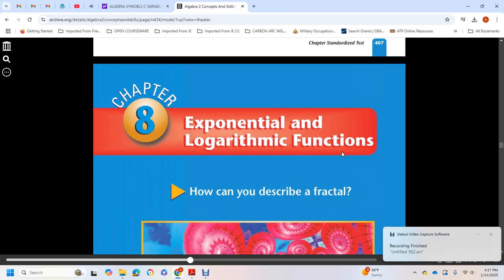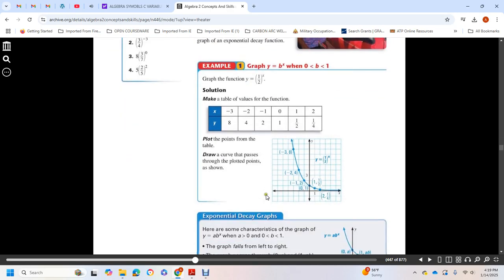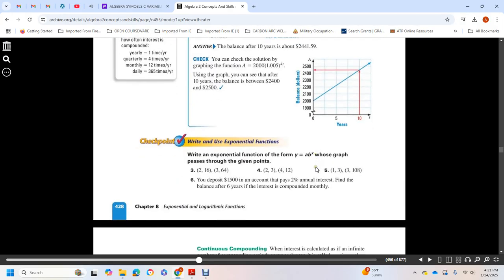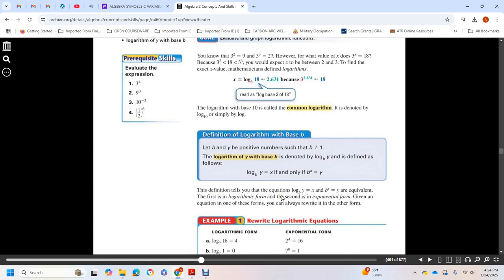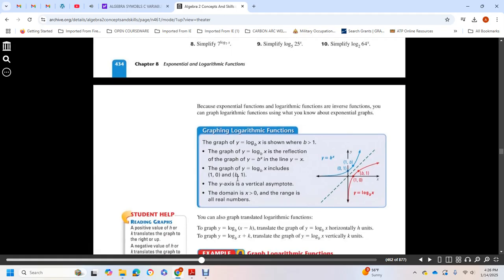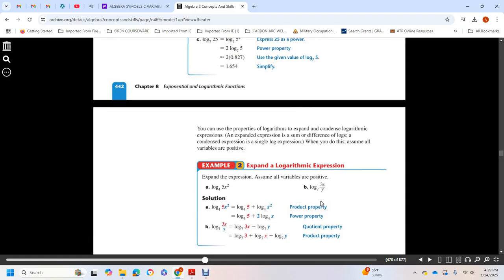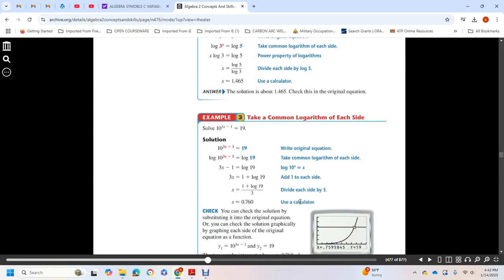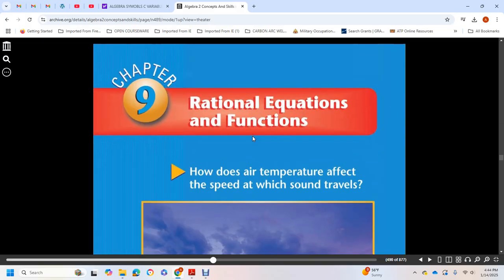ALGEBRA II CHAPTER 8 EXPONTENTIALS AND LOGRITHIMC FUNCTIONS